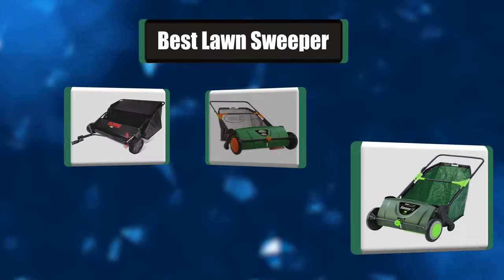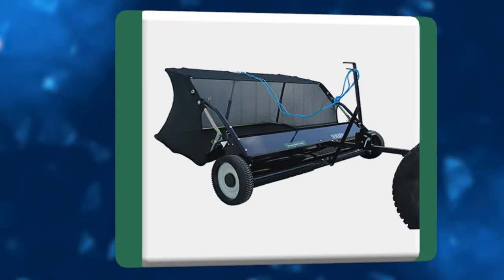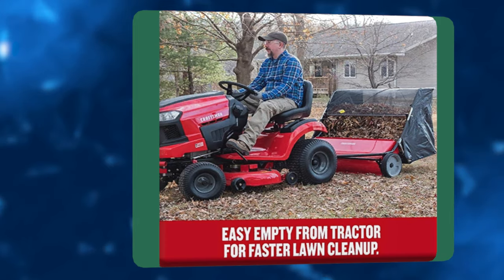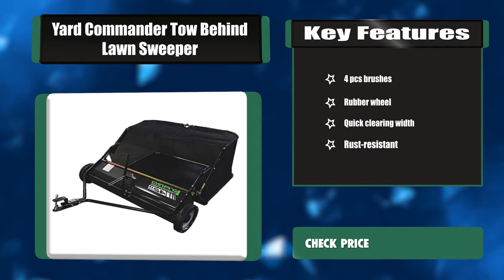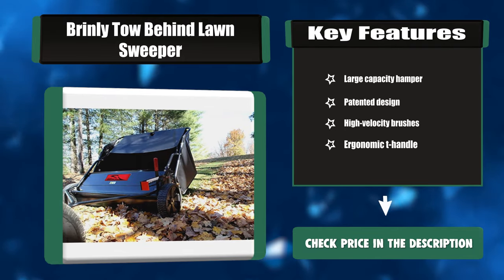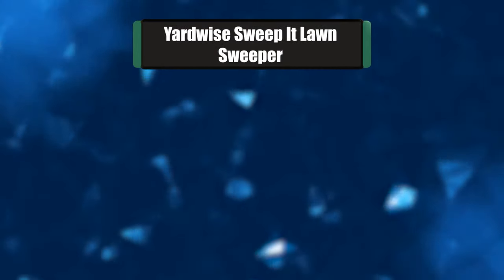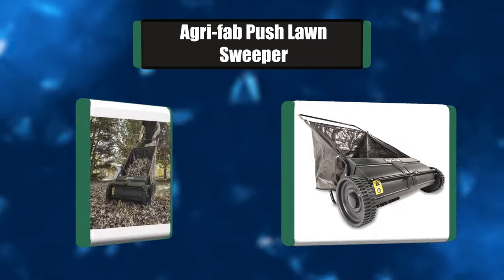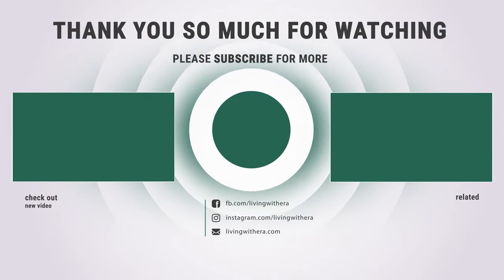Best Lawn Sweeper in 2020 – Top Models With Complete Guide!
Best Lawn Sweeper
If you want to make your sweeping chores easier around the yard, you need to get your hands on a lawn sweeper. Keep watching for the best lawn sweeper to buy right now.

Best Seller in 2020

Our complete review, including our selection for the year's Best_Lawn_Sweeper , is exclusively available on livingwithera

These Best Lawn Sweeper Video Buying Guide Included Products Are:

1. Agri-fab Push Lawn Sweeper
2. Yardwise Sweep It Lawn Sweeper
3. Scotts Outdoor Power Tools Lawn Sweeper
4. Brinly Tow Behind Lawn Sweeper
5. Yard Commander Tow Behind Lawn Sweeper
6. Craftsman Tow Hi-Speed Lawn Sweeper
7. Yard Tuff QA Lawn Sweeper

Maintaining a clear and clean garden can be a difficult chore, but it is one that is considered to be incredibly important. Your garden is one of the first things people will notice about your home, so you want to make a good impression!  Lawn sweepers can be incredibly helpful garden tools as they can easily remove debris such as leaves, twigs, grass clippings and any other waste that will end up in your yard.

These machines can help save you time and money when maintaining your yard. The best lawn sweepers will not damage your lawn while removing any debris. They work to keep your yard clean, safe and attractive.

After reviewing dozens of different options, we ultimately settled on 7 products we trust and feel comfortable recommending to you!

LawnSweeper livingwithera home Lawn_Sweeper_in_2020 , Best Lawn Sweeper in 2020, Top Lawn Sweeper in 2020, Lawn Sweeper Reviews